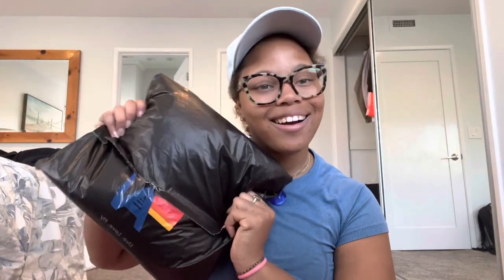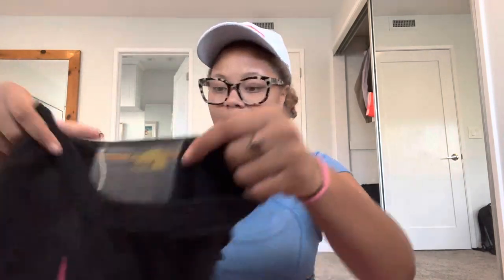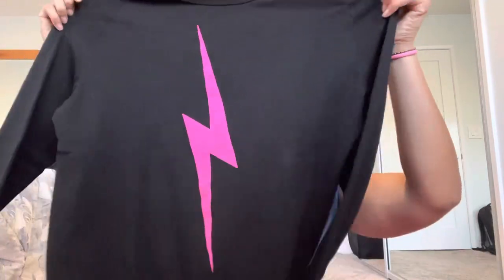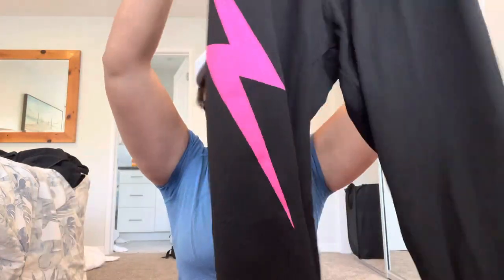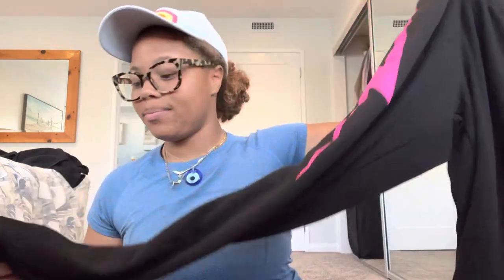$350 Aviator Nation Try On Haul!! | AvaMarieStewart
Hey y’all! I hope you enjoy this video :) please let me know what else you’d like to see!